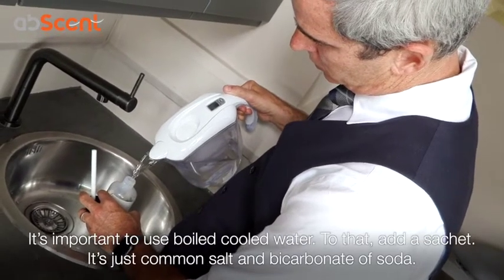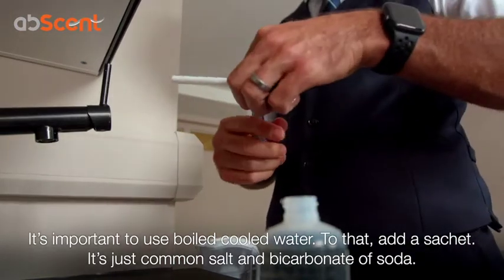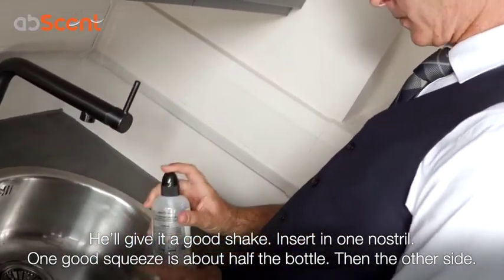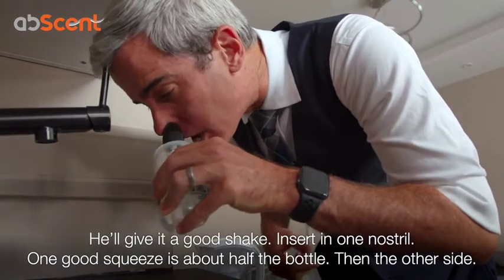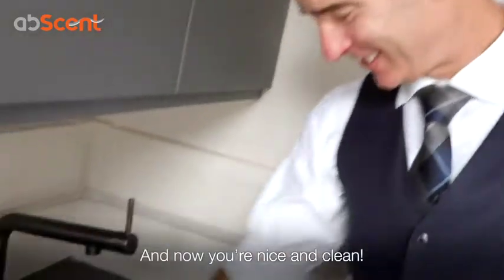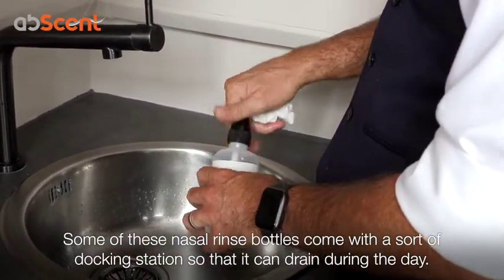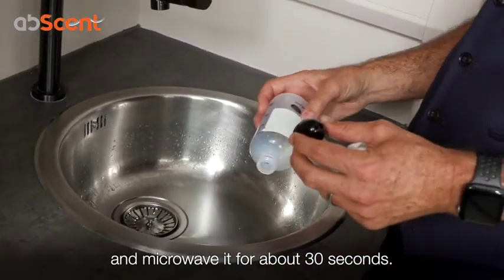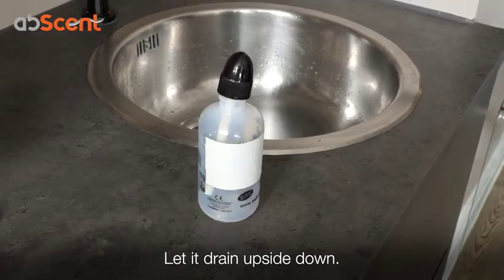AbScent NoseWell Rinse bottles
ENT and consultant Rhinologist Simon Gane of the Royal National Throat Nose and Ear Hospital demonstrates the correct use of nasal rinse bottles, and talks about why they are a good idea.